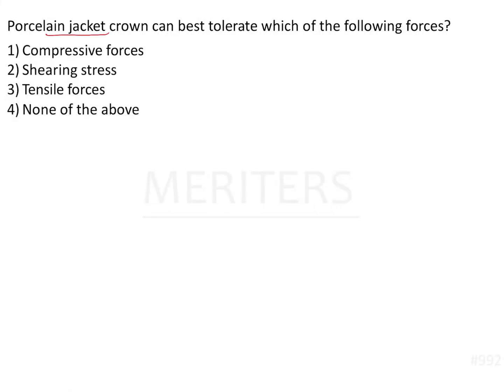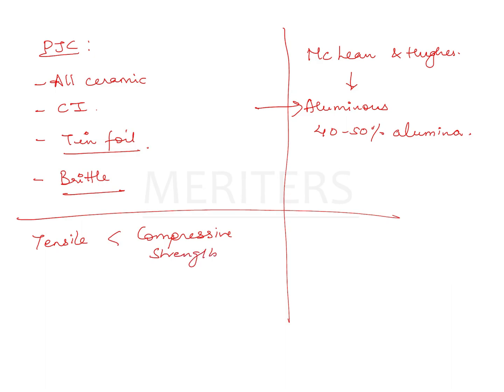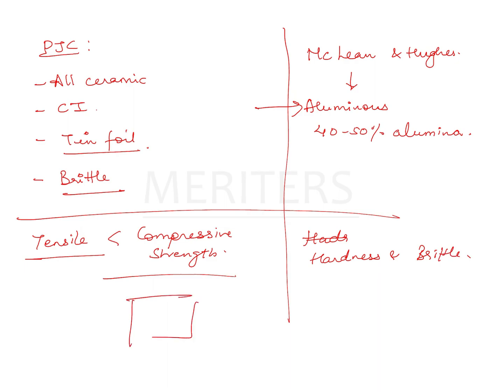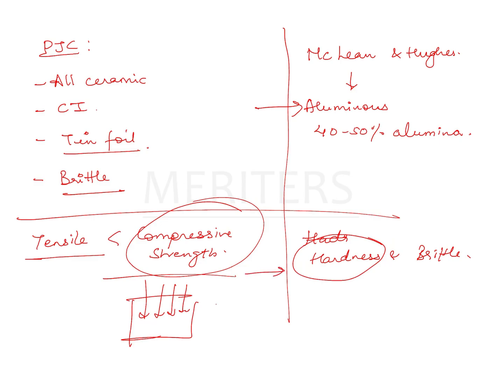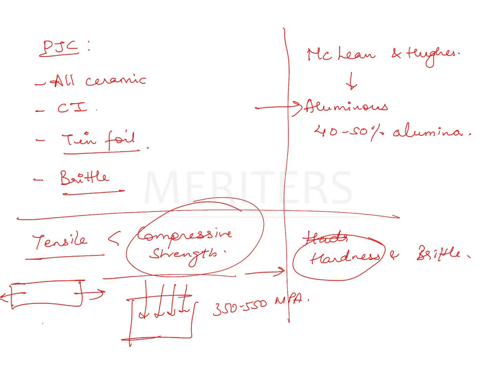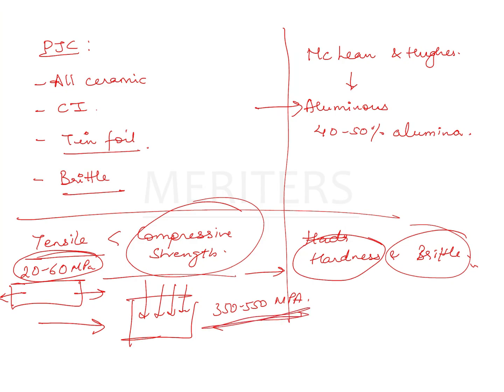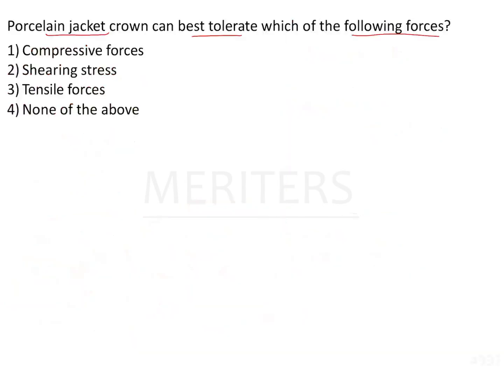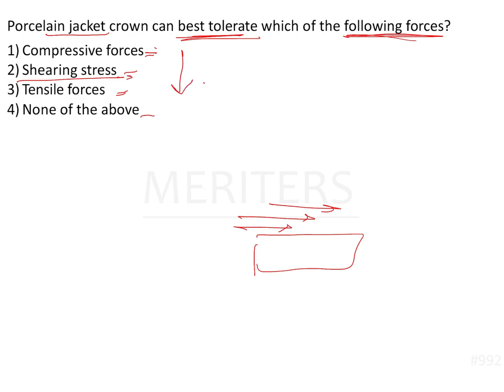NEET MDS | INICET - Prosthodontics - FPD | Explanatory Video | MERITERS